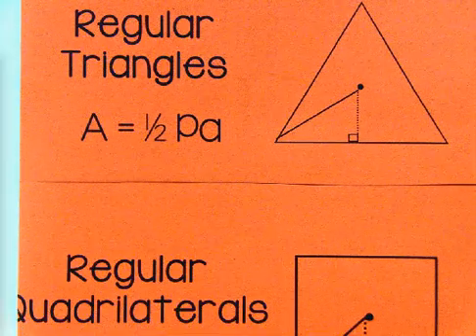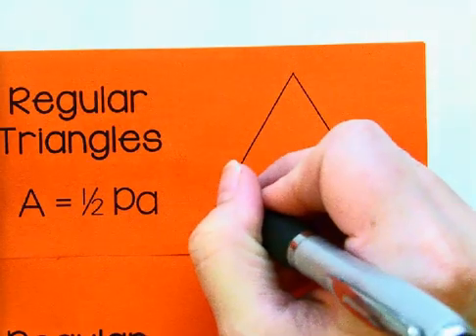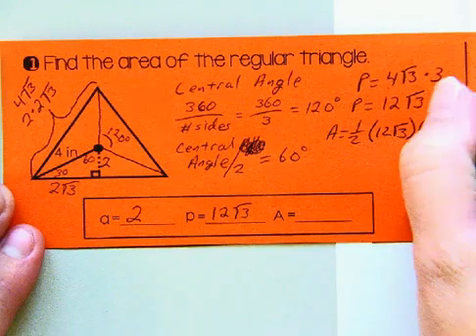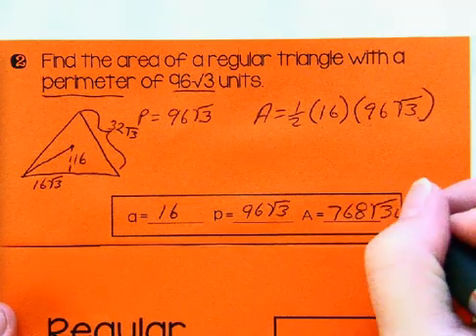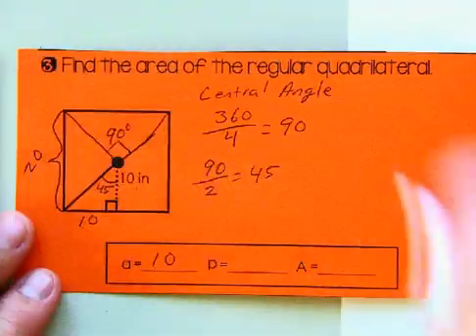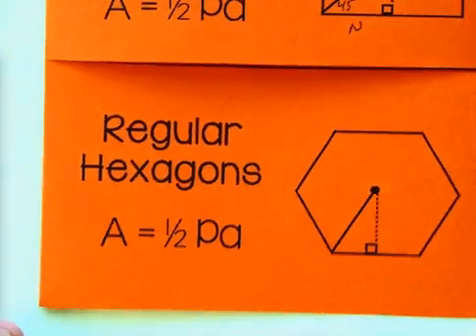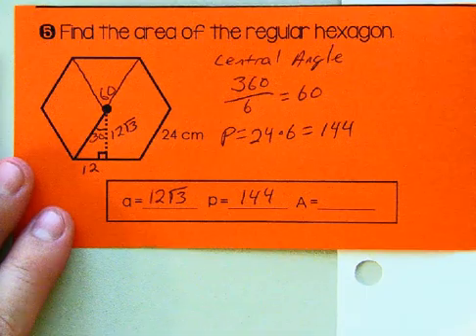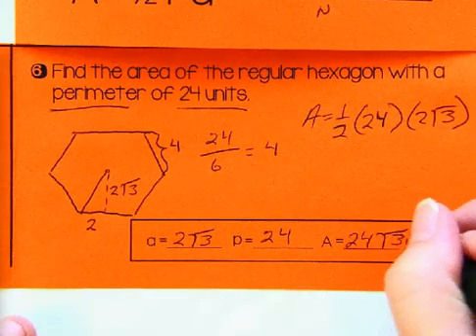11.3 Area of Regular Polygons Part3